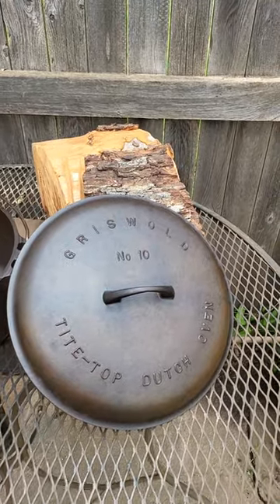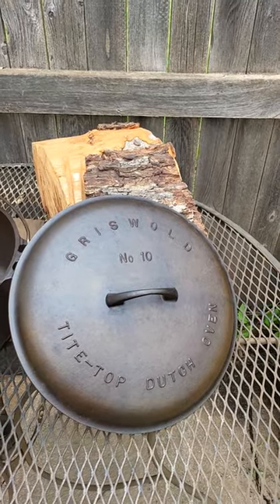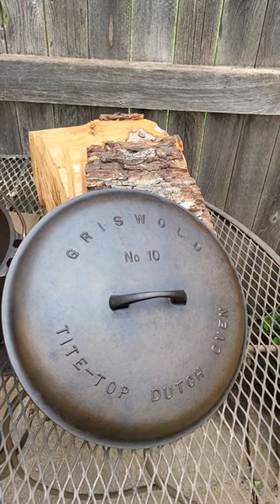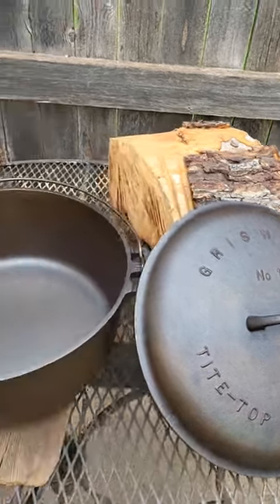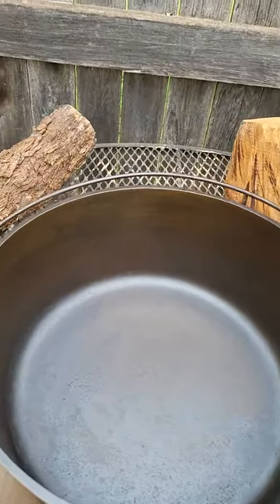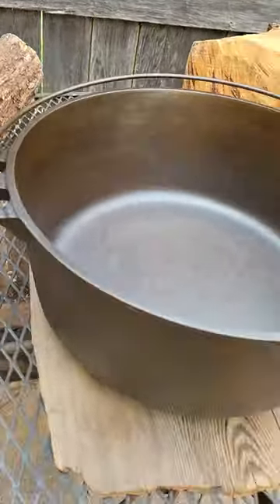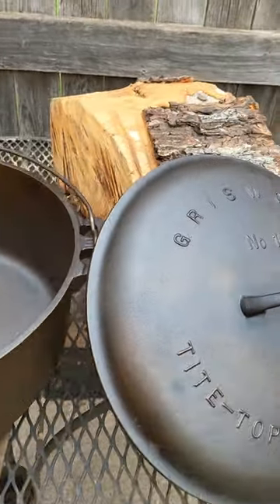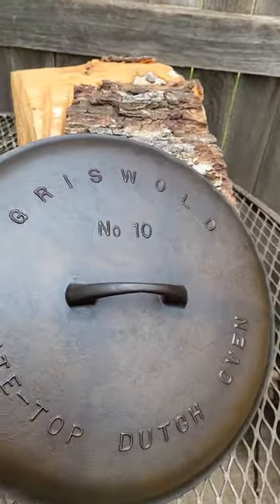Finished the Griswold #10 Dutch oven!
Today I finished the Griswold #10 Dutch Oven that the lid was lost in a pasture.  It came out better than expected!